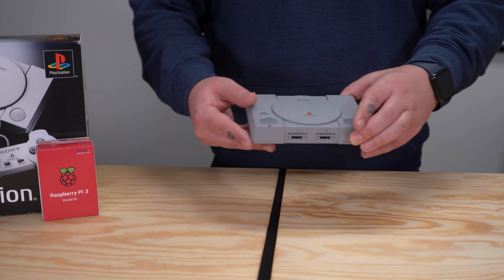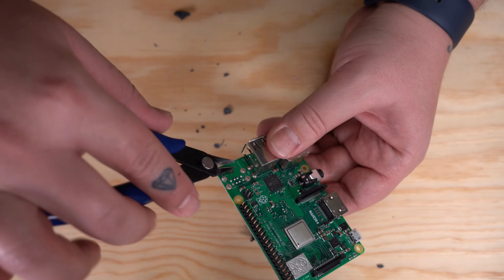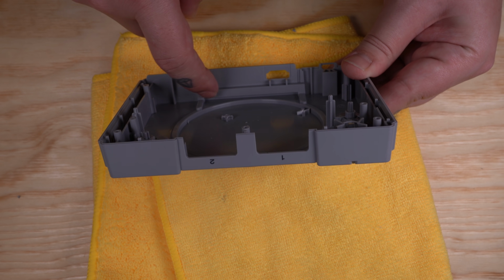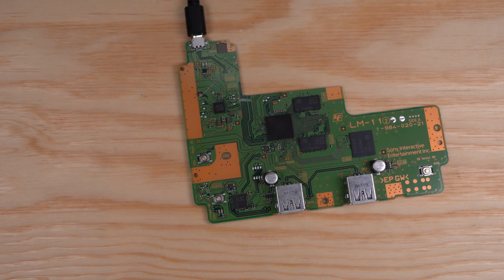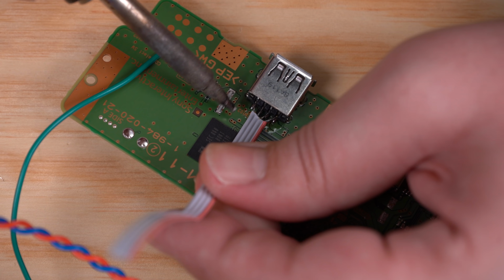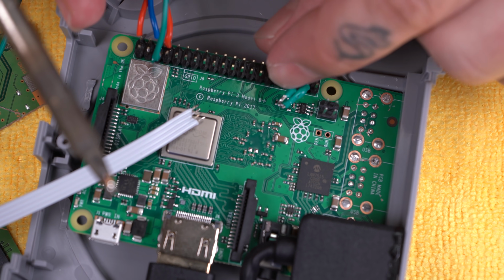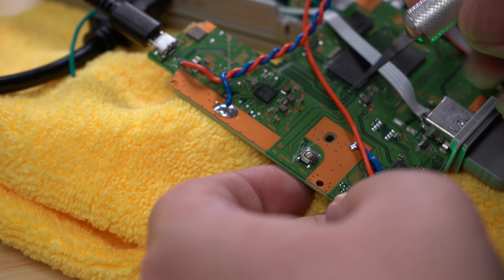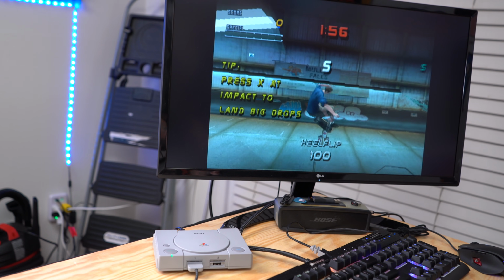Installing a Raspberry Pi inside the PlayStation Classic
In this video, I show you the method I came up with to cleanly install a Raspberry Pi 3 inside the PlayStation Classic!  I decided to do this mod because I love the way the PlayStation Classic looks, but hate its terrible emulation performance and game selection.
Now that I have a Raspberry Pi 3 inside of it, not only do I get the great looks of the PlayStation Classic shell, but also great emulation performance and way more games!  I currently have about 350 games on my 512GB micro SD card, with 259GB of free space left!

Pre-Configured Retropie image and wiring diagram are available on my website!

NOTE: IMAGE ONLY WORKS WITH RASPBERRY Pi 3B/3B+.

Things used in video:
Raspberry Pi 3 B+
512GB MicroSD card
HDMI extension
Best power supply for Pi 3B+
PlayStation Classic

Things I use all the time
iFixit Toolkit
Soldering Iron
Soldering iron tip cleaner
Solder sucker
Silicone Wire
Auto Wire Strippers
Flush Cutters
99.9% Isopropyl Alcohol Aerosol

UPDATE: At 20:50 when I talk about the momentary switches being grounded without being pressed, what I actually believe is going on is that the 5V connection from the Pi going to the USB ports on the PS Classic board is flowing back through the PS Classic board and causing the top 2 pads of the momentary switches to receive 5V and causing them to trigger their scripts without actually pressing the button.  You should be able to just cut the 5V trace from each USB port on the PS Classic board to eliminate the issue.  This is something I didn't realize at the time because I was pre-occupied with filming the video.  Thank you and good luck if you try this mod!